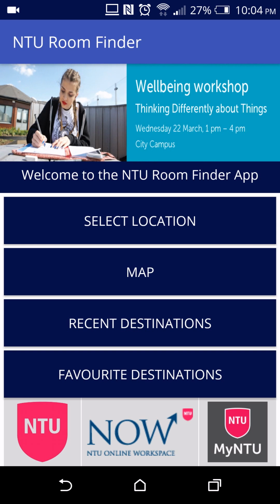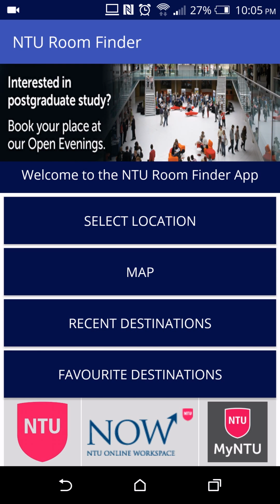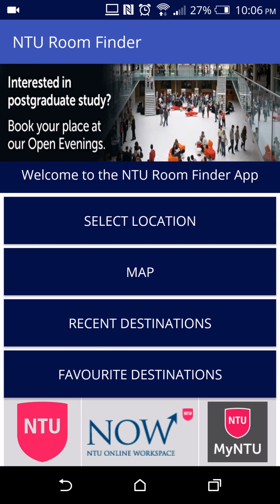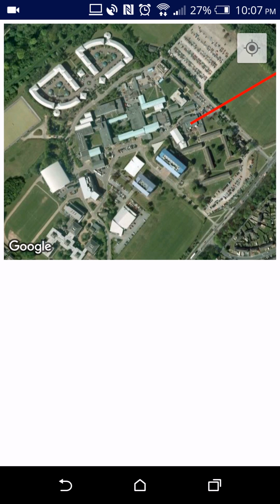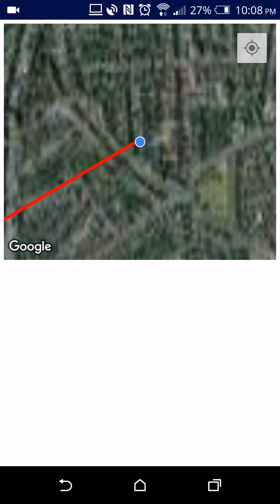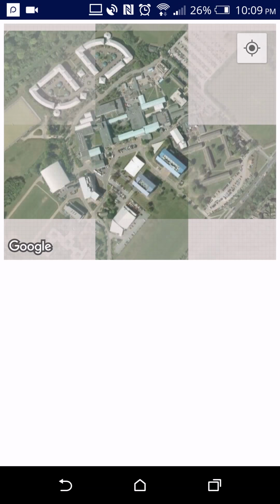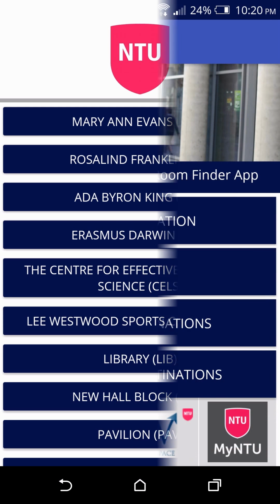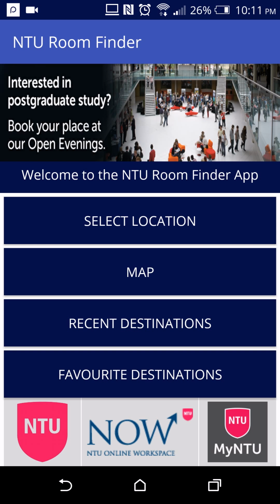NTU Room Finder App Design Evaluation Video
App video for Nottingham Trent University coursework for Mobile Platform Development.